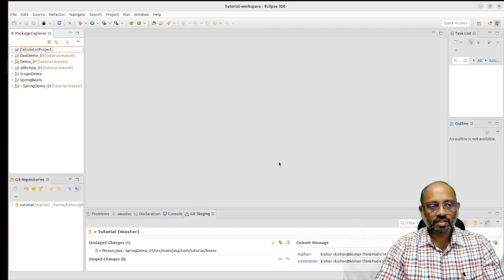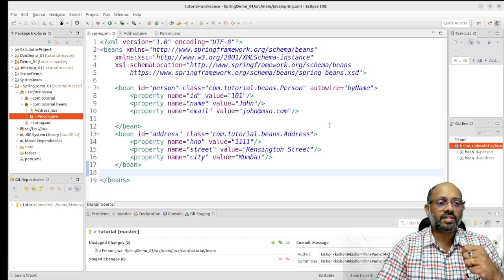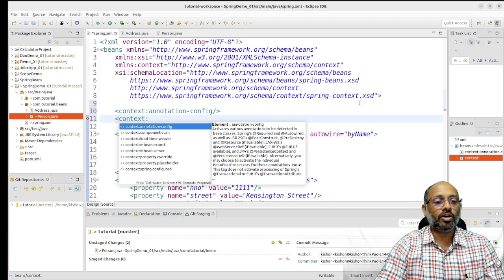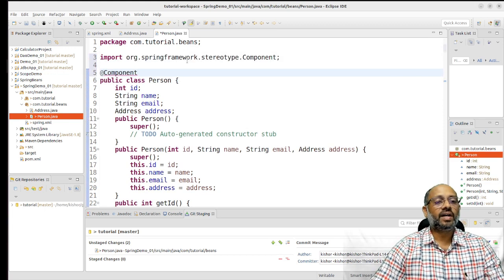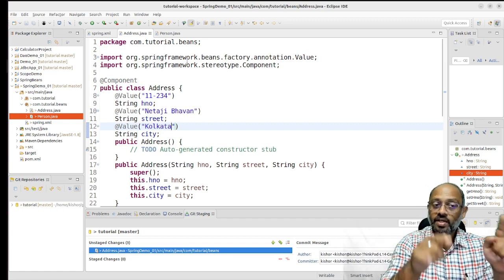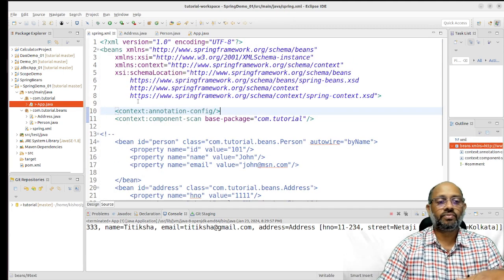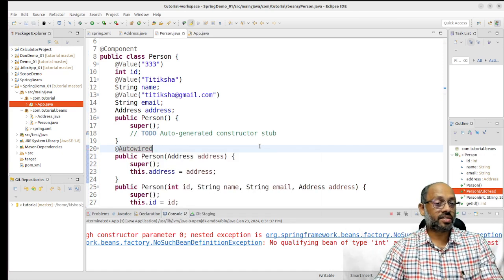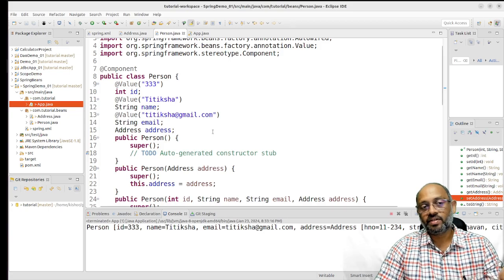7.Spring autowiring - Annotation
Spring autowiring - Annotation based configuration. And also explained dependency injection.